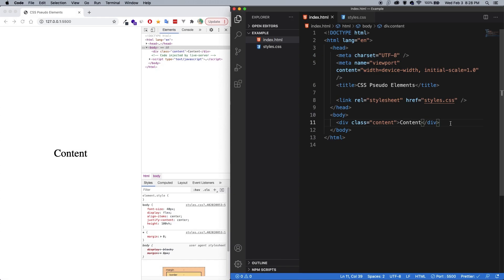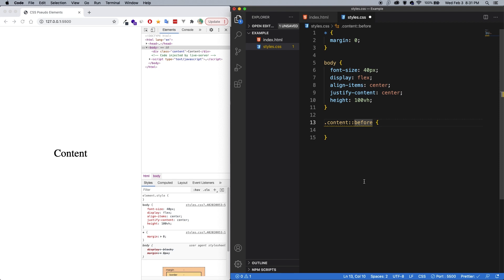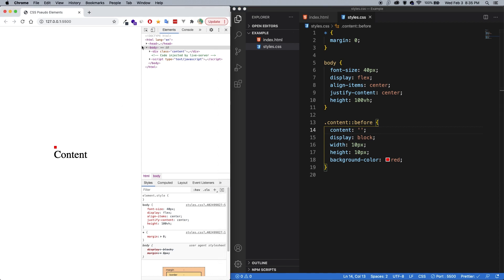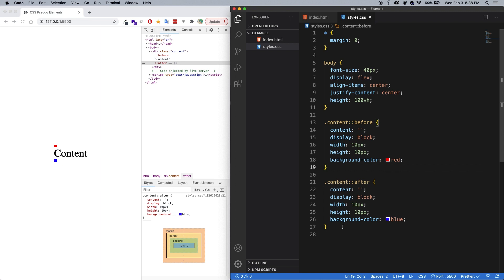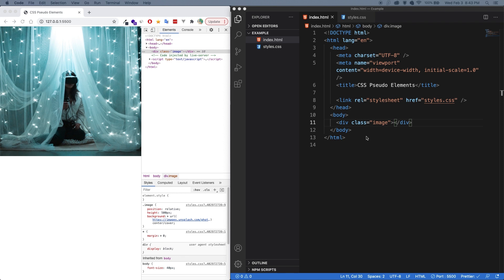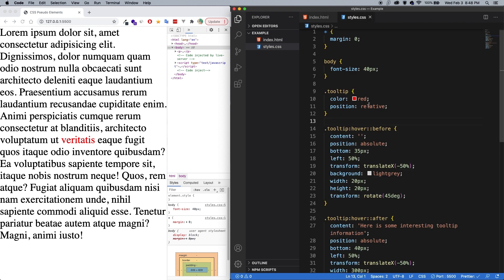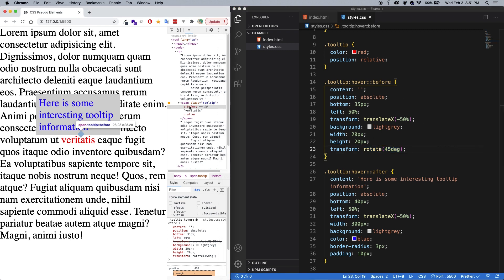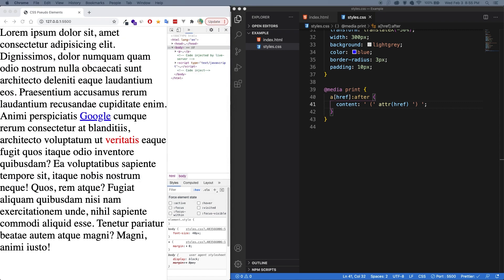CSS Pseudo Elements: What they are & how to use them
In today's video we're going to talk about pseudo elements. We'll discuss what they are, how to style them and also go over some different ways of using them.

0:00 Intro
0:34 What is a pseudo-element?
1:17 Fundamentals
5:07 Real-world examples
8:58 Outro